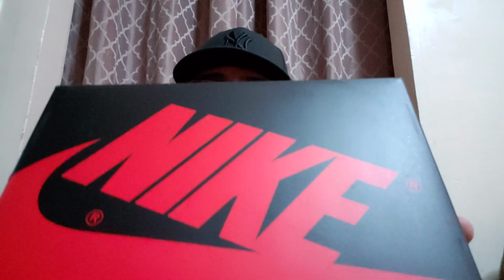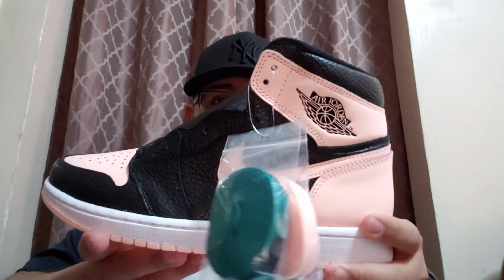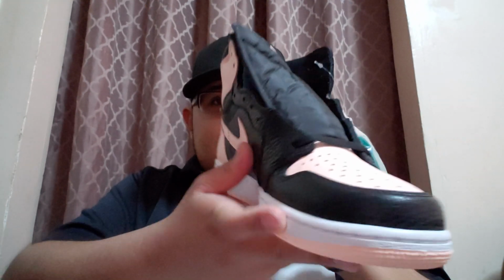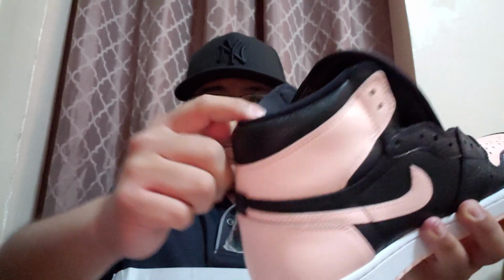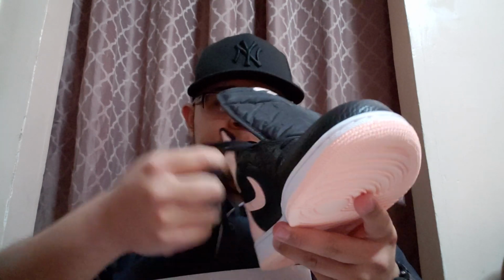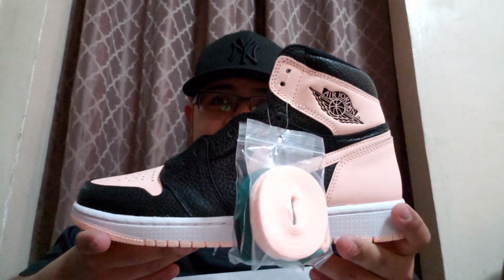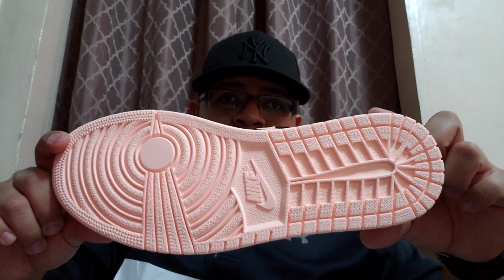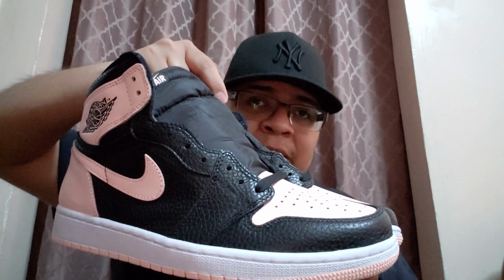Air Jordan 1 Retro High OG Crimson Tint unboxing and review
First of 3 uploads in a day. Hope you guys enjoy 😊

For reference, I am 5'6" about 180lb
Clothing sizes:
T-shirt: L/XL
Long/short sleeve shirt/button down: L
Pants: 34x29
Sneakers: 9/9.5
Dress shoes: US 8.5EEE/UK 8